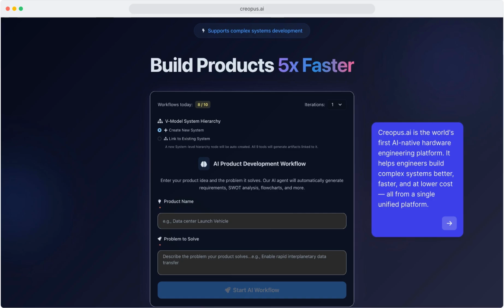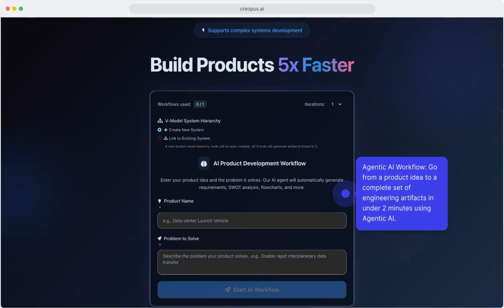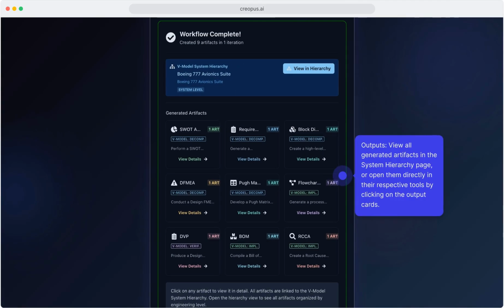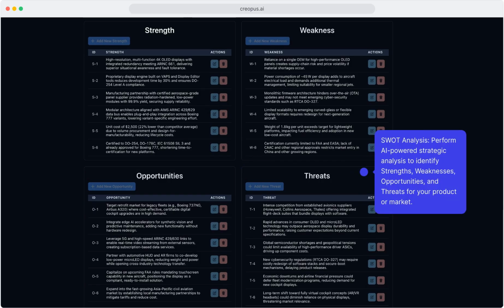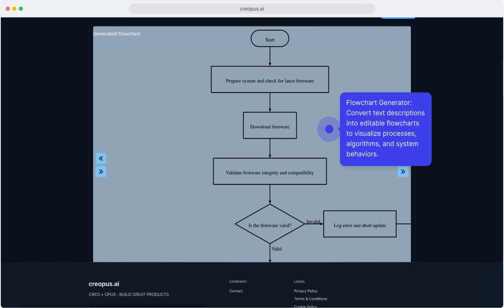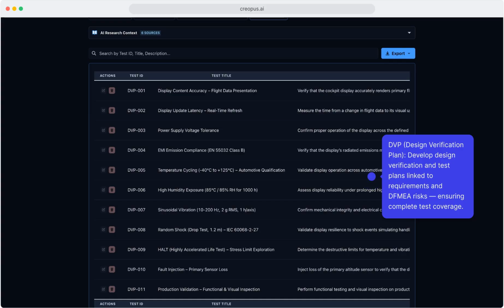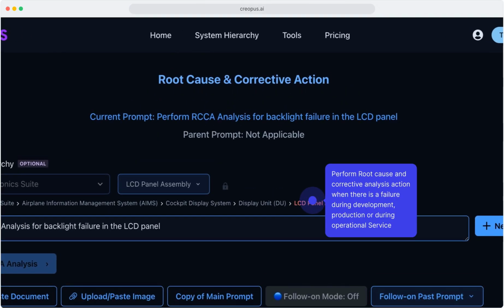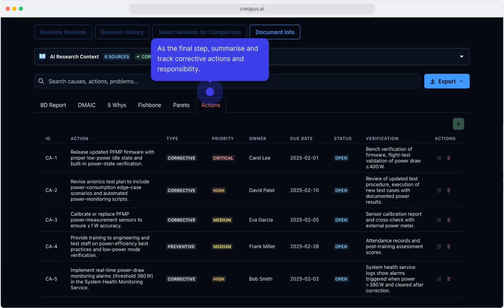Product Demo (v1, Feb 2026) — Creopus.ai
Recorded February 2026 and kept for reference — the platform has changed substantially since.

Creopus.ai is the world's first AI-native hardware engineering platform. It helps engineers build complex systems better, faster, and at lower cost — all from a single unified platform.

Watch this video for a quick introduction to the features and capabilities of Creopus AI platform for your hardware product development tasks.